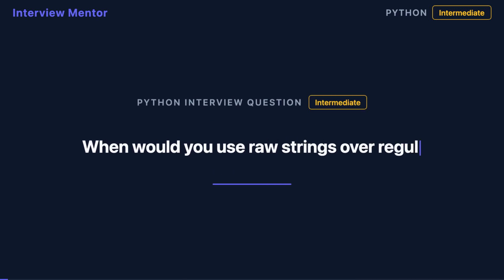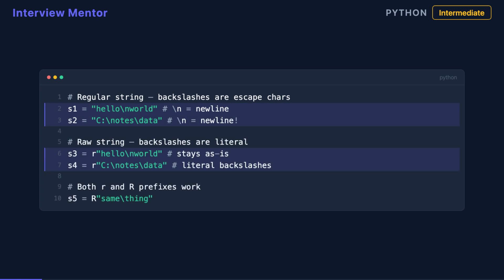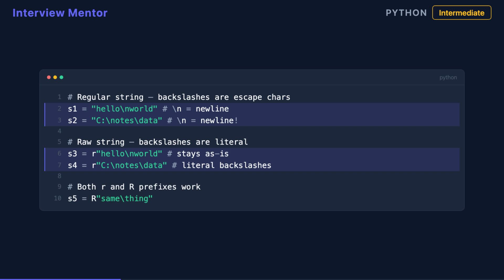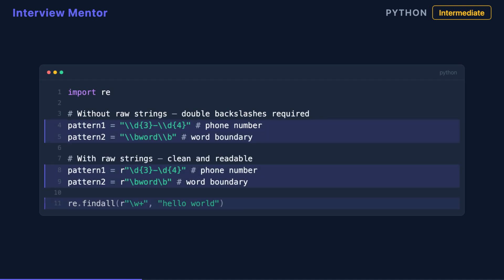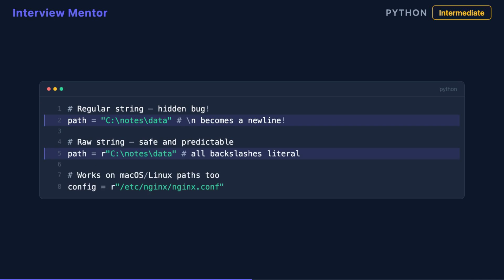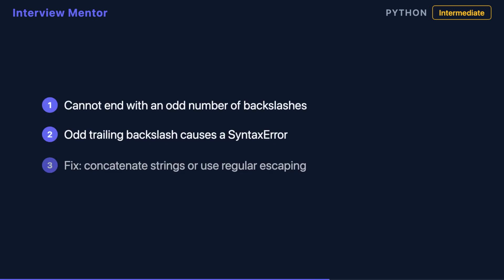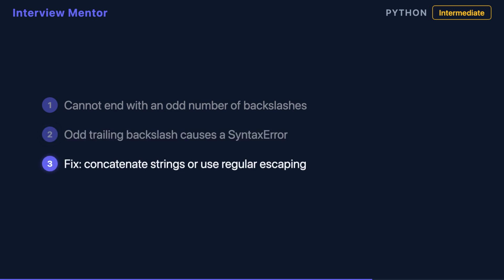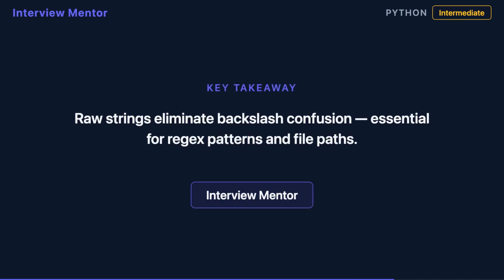Python Raw Strings: When and Why to Use Them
When would you use raw strings over regular strings in Python? This video covers how raw strings prevent backslash escape interpretation, why they're essential for regex patterns, and how they simplify Windows file paths — plus the one key limitation you need to know. Perfect for intermediate Python interview prep.